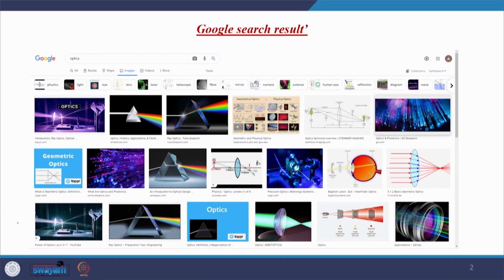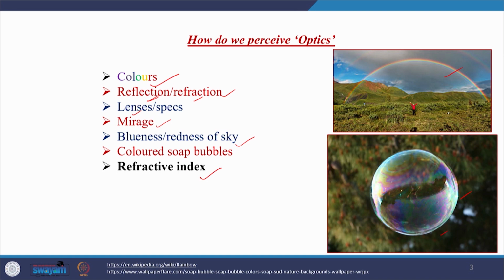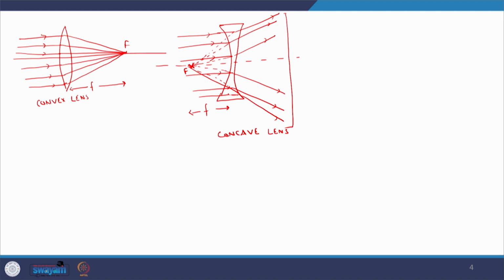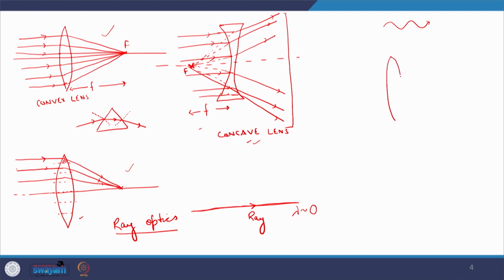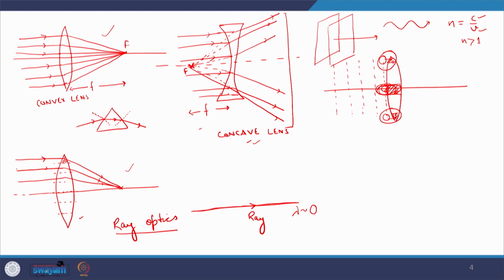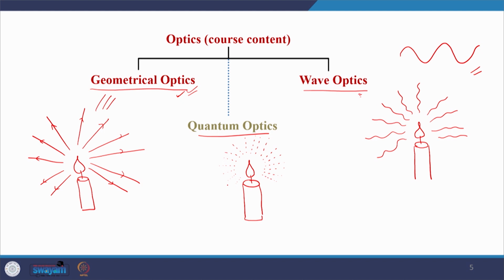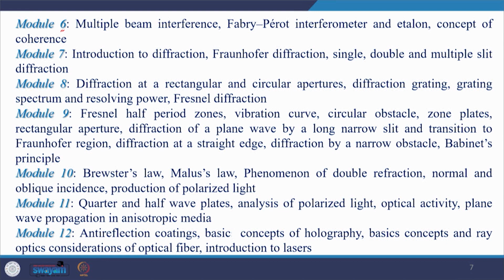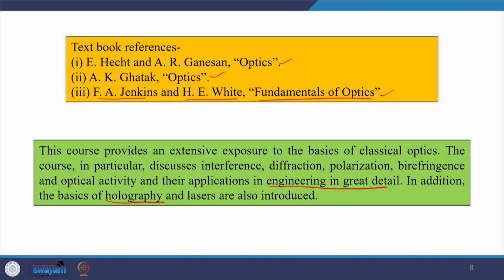Lecture 01 : Course Overview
In this lecture, the course overview has been discussed.